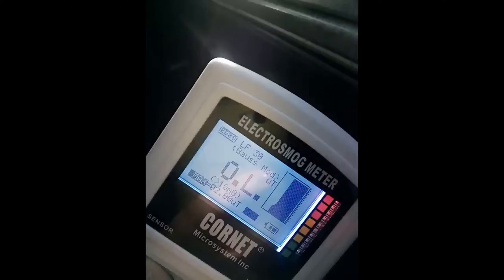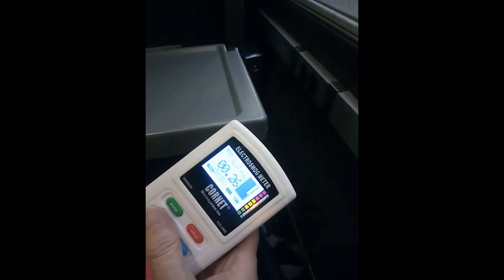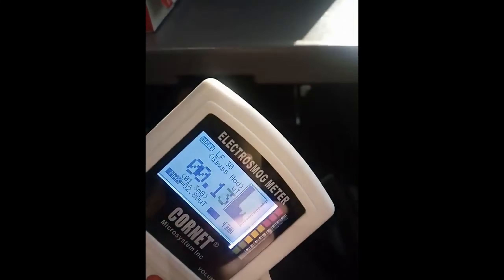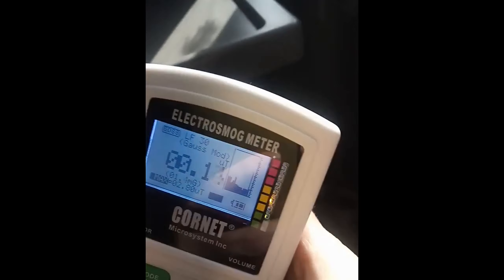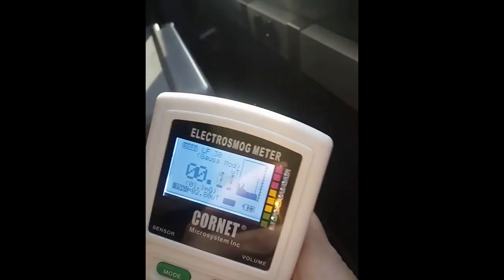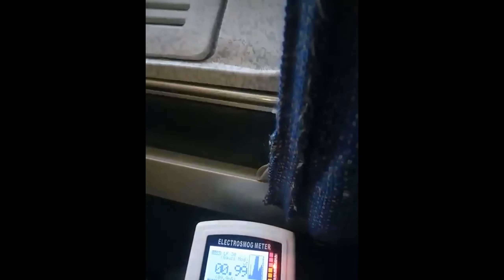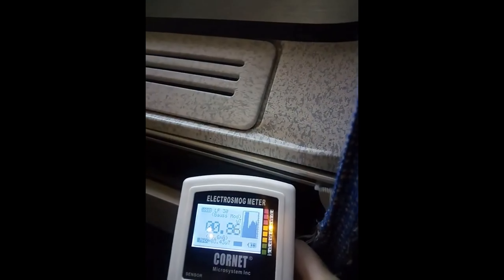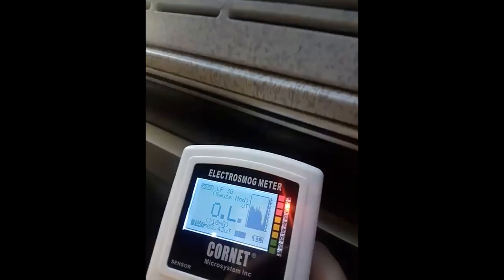Magnetic Frequency measurements in an Amtrak train --very high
Magnetic Frequency drops off over distance. In a train it is difficult to protect yourself. Watch my video to hear what I suggest you can do.